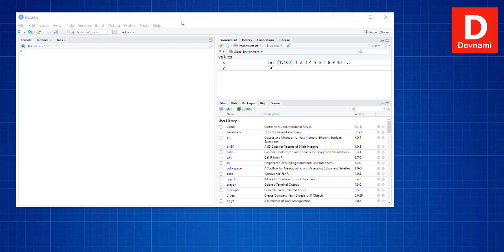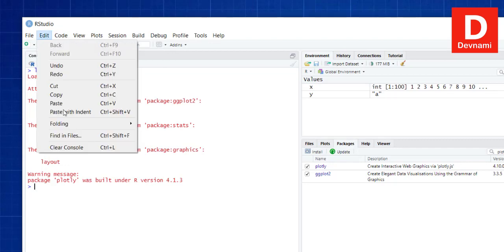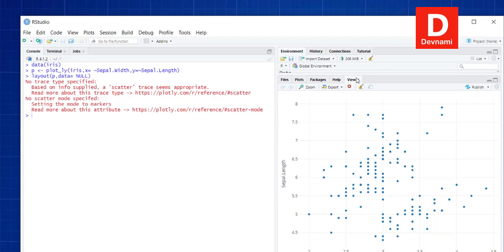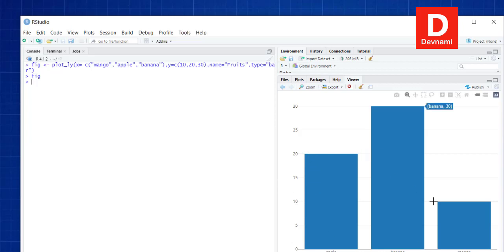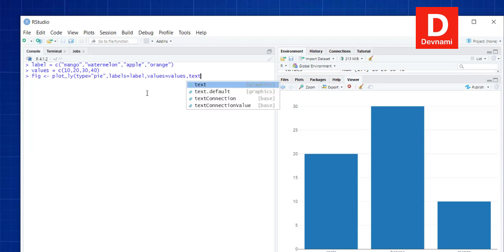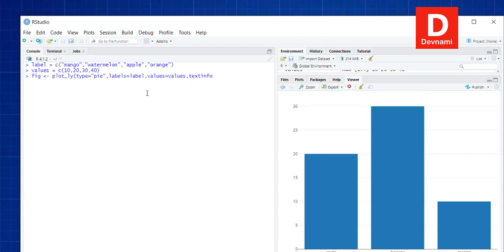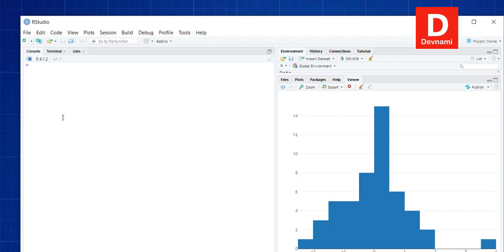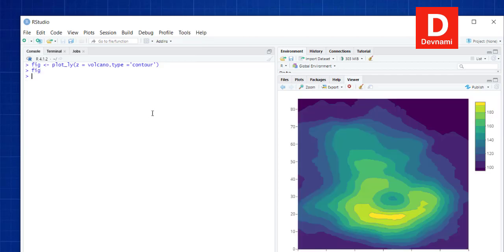Plotly Package in R language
How to Use Plotly Package in R programming language. Analysis of Plotly Package and functions to Visualize data. How do I use Plotly in R. Data Visualization with Plotly in R. What is the plotly package in R. Is plotly better than Ggplot.